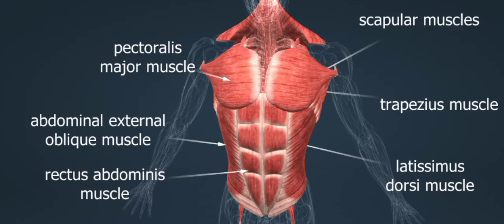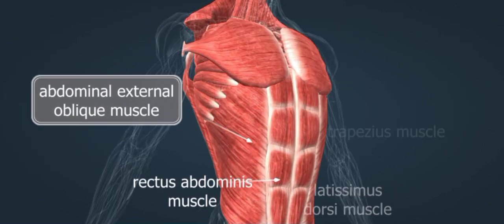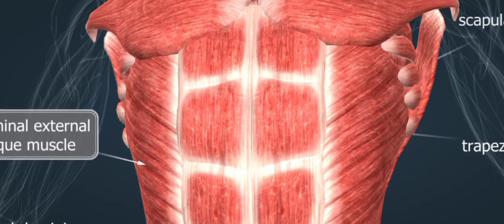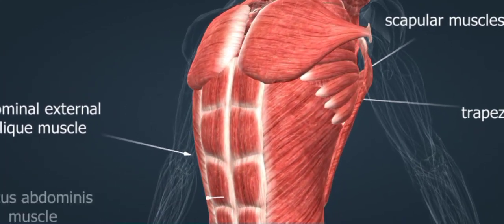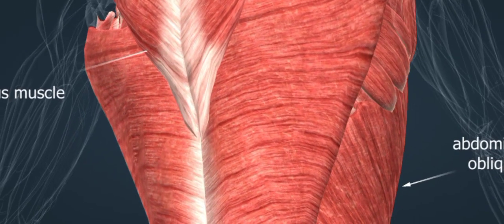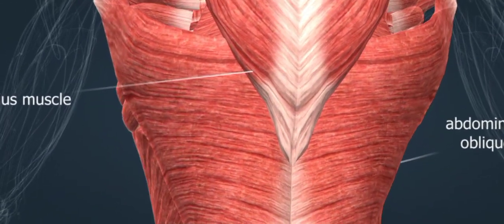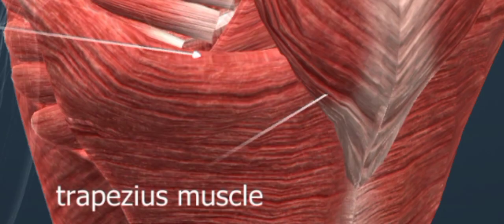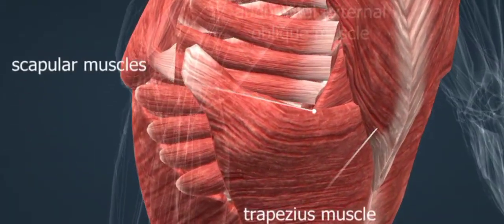Complete Guide to Trunk Muscles: Core, Abs, and Back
Learn all about the muscles of the trunk in this detailed anatomy guide! From the core muscles like the rectus abdominis (six-pack) to the important back muscles such as the latissimus dorsi, this video breaks down the key muscle groups that support posture, movement, and strength. Whether you're a student of anatomy, a fitness enthusiast, or just curious about how your body works, this video will give you a clear understanding of how trunk muscles function and how to strengthen them for better stability and power."

Key points covered:
- Rectus abdominis (core muscles)
- External and internal obliques
- Latissimus dorsi (back muscles)
- Trunk muscle function and exercises
- Improving core and back strength